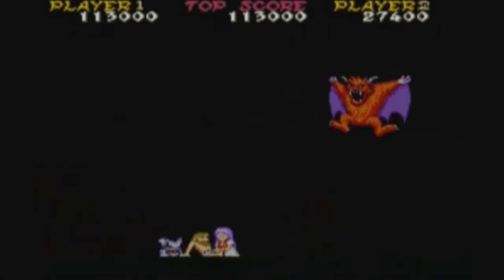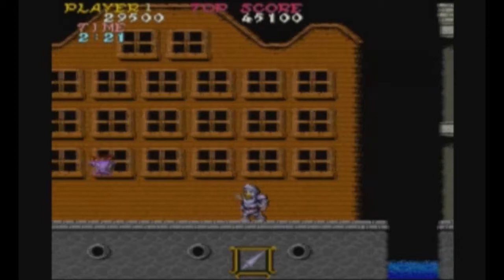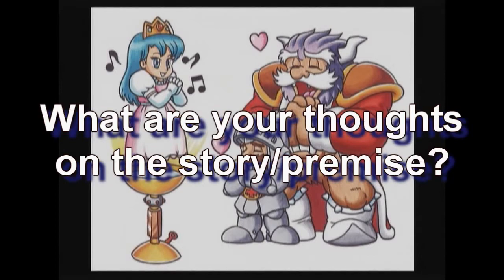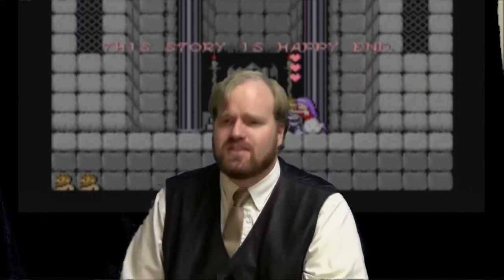Classic Gaming: Ghosts'N Goblins with LetsPlayNintendo101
Classic Gaming isn't dead, but you might die a number of times while playing this game.  I review Ghosts'N Goblins with my guest co-host LatsPlayNintendo101.